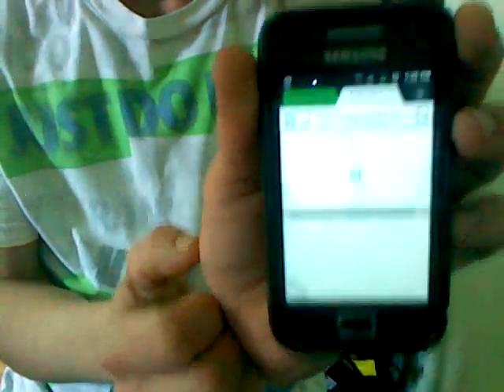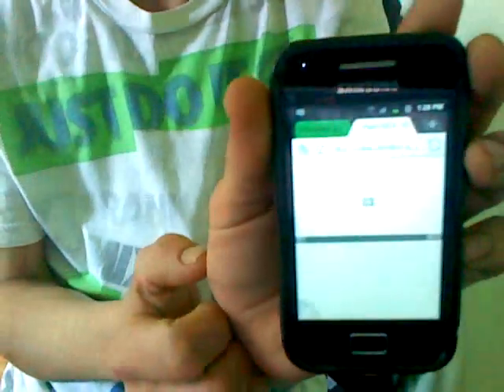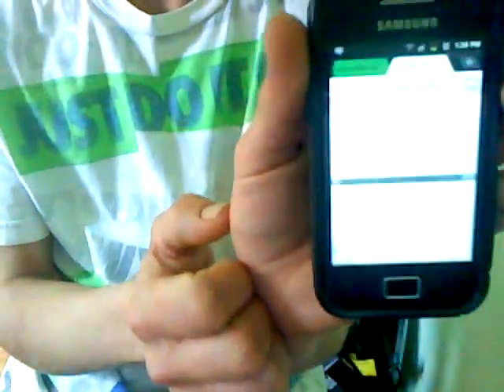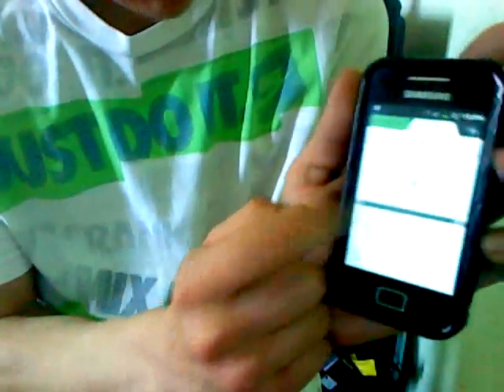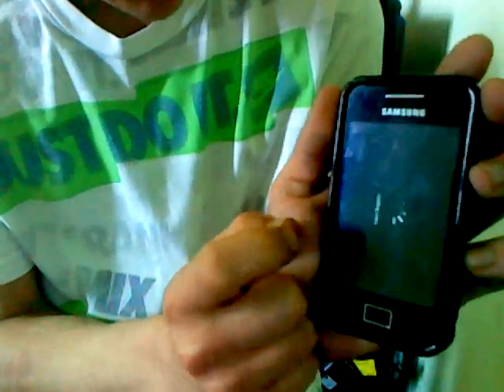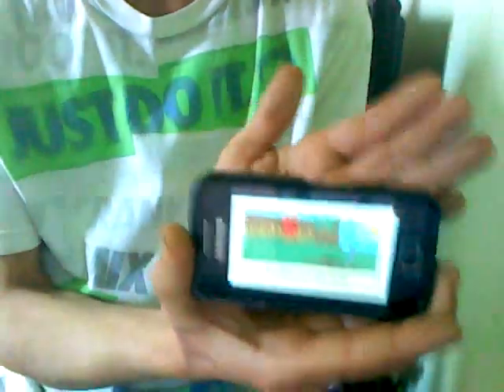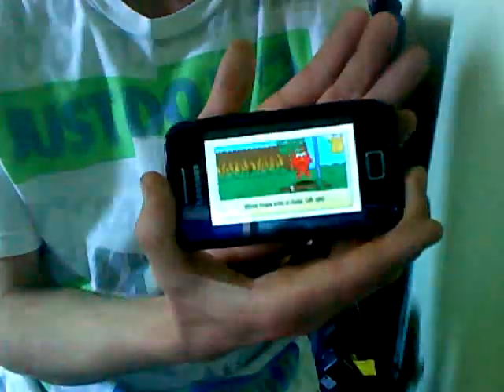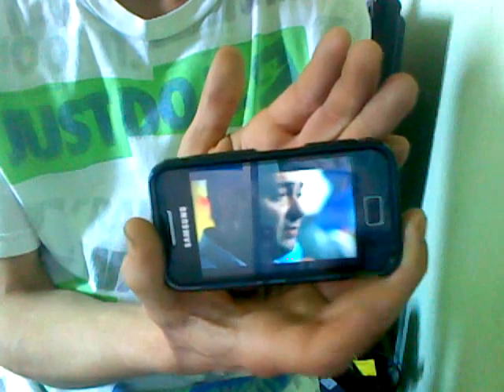flash player for galaxy ace actual flash video on samsung galaxy ace!!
working flash player for samsung galaxy ace